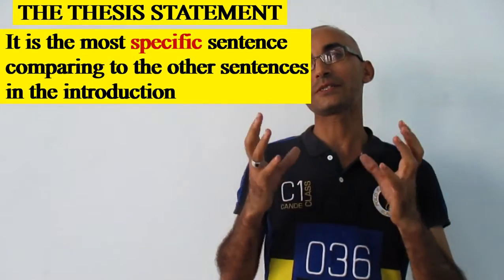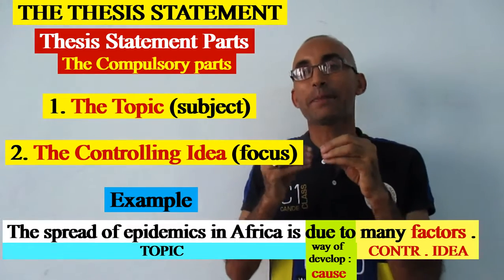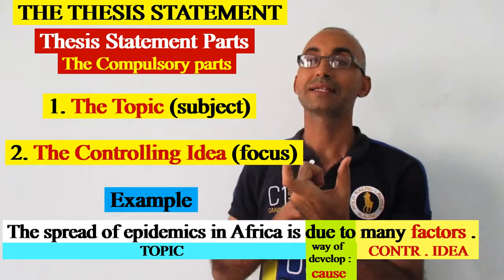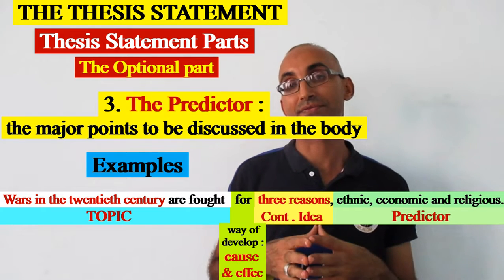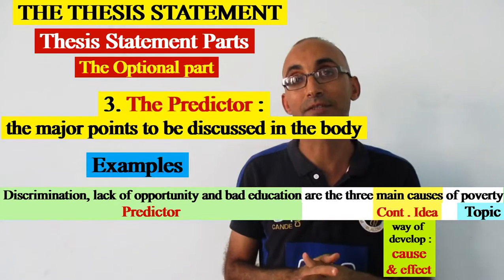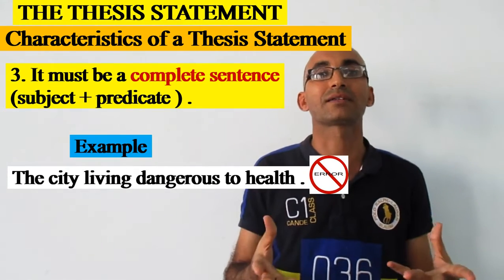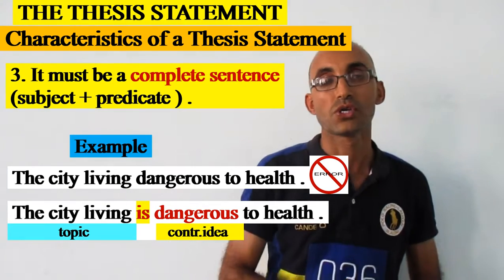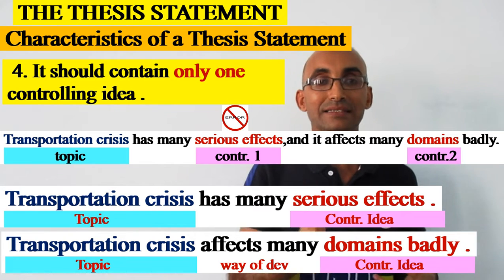ESSAY 03: THESIS STATEMENT IN ESSAYS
what is a thesis statement? how to write it? what r its characteristics ?
what to avoid when writing it . with illuminating examples and illustrations